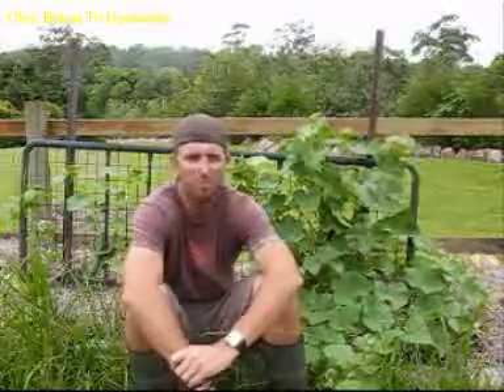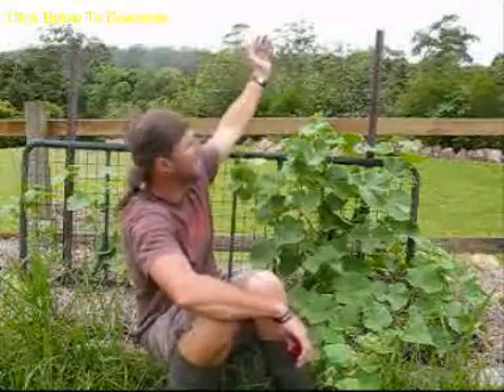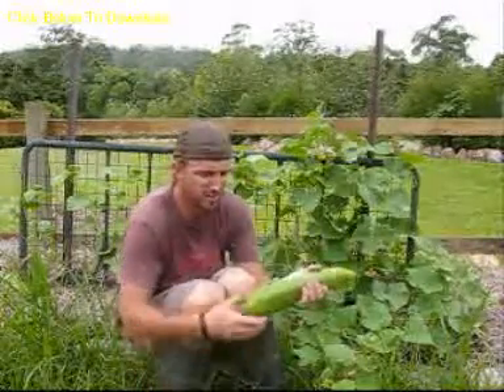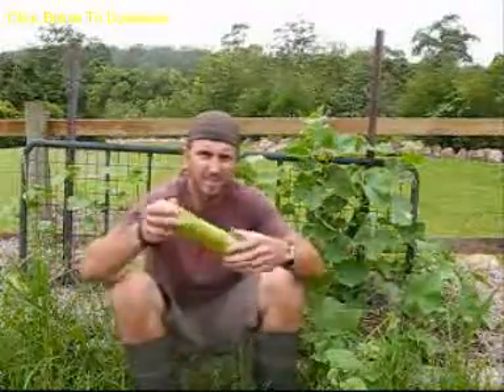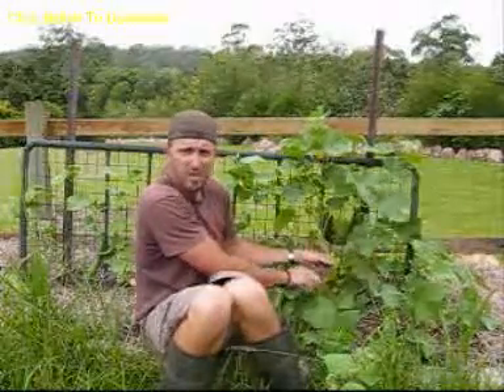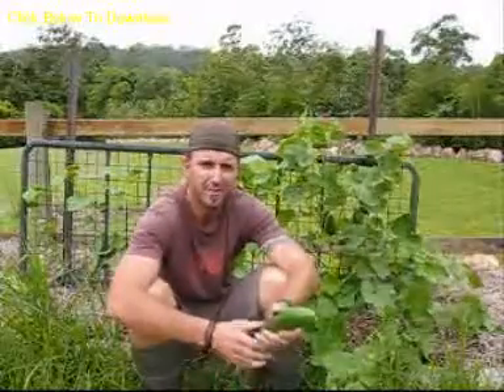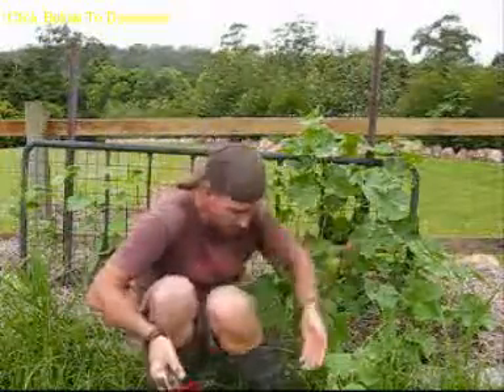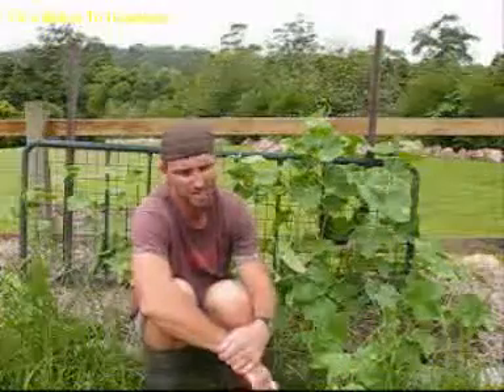Growing Cucumbers 204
- Grow taller exercises that works Growing Cucumbers
How to grow cucumbers - growing them on a trellis. Tips and hints for growing cucumbers. If you interested in organic gardening and growing your own produce check out this great book  video set! :
Grow Taller... cucumbers, growing, gardening, veggie, kiya, farm, permaculture, sustainable